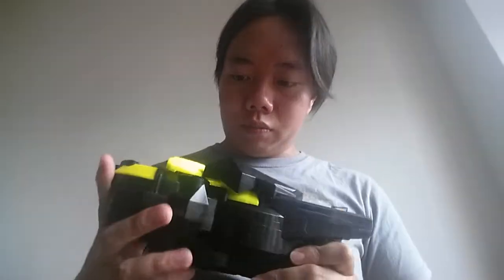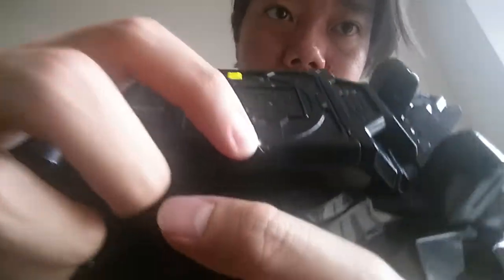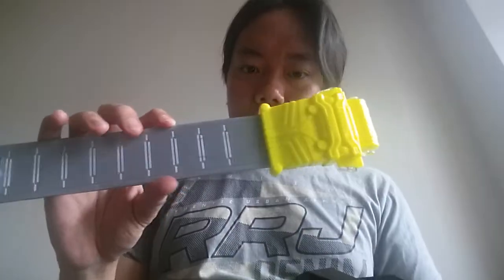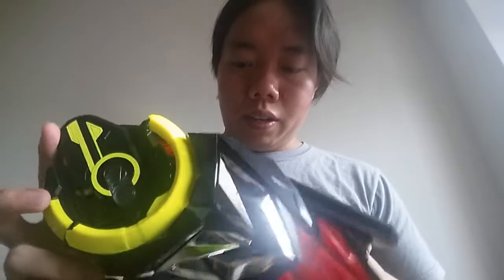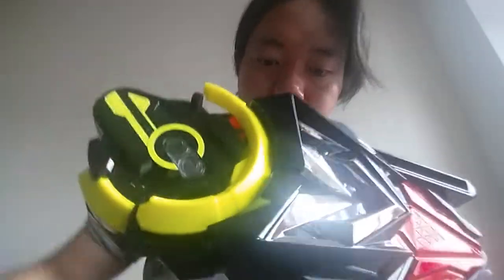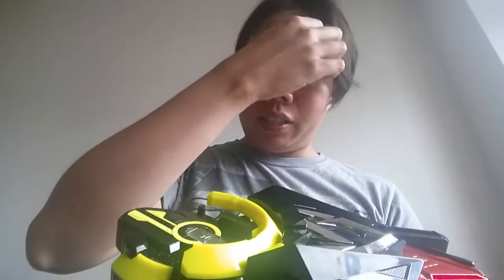DX Zero One Driver Review